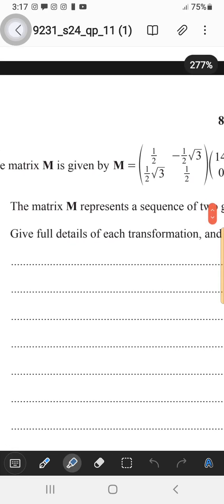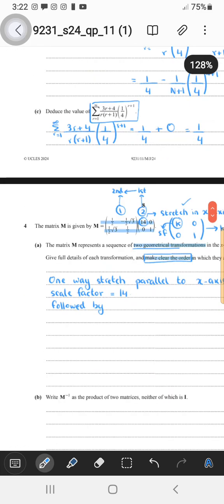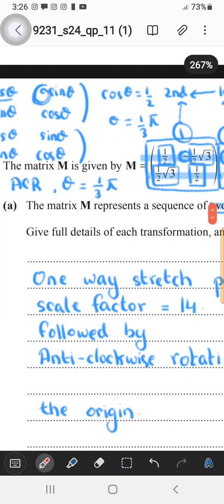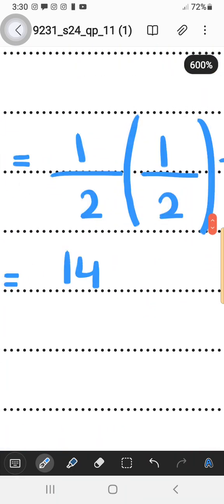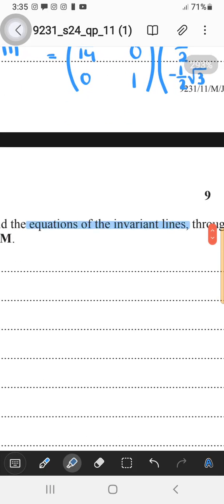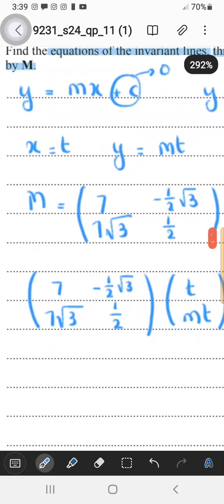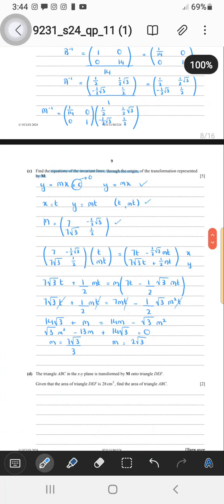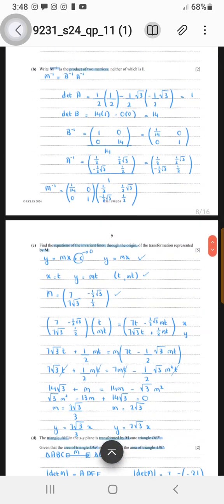May June 2024 Paper 1 Variant 1 | Part 4 | Alevel Further Maths 9231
In this video, we continue solving the remaining questions of the paper with detailed, step-by-step explanations. Each solution is presented using clear mathematical reasoning and exam-focused techniques to help you improve your understanding and maximize your marks.

📌 Be sure to watch Parts 1, 2, and 3 before this video to follow the complete paper solution.

👍 Like the video if you found it helpful. 💬 Leave your questions in the comments section.